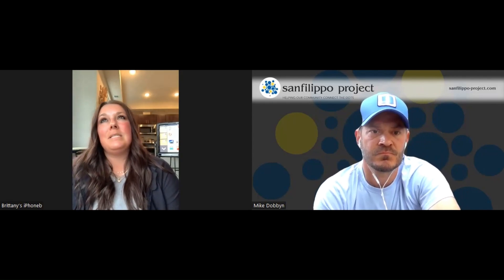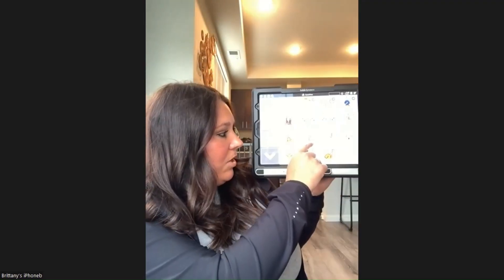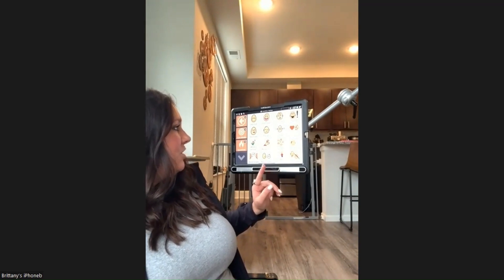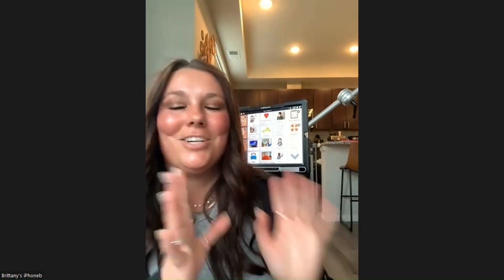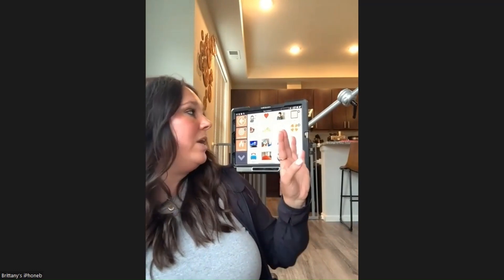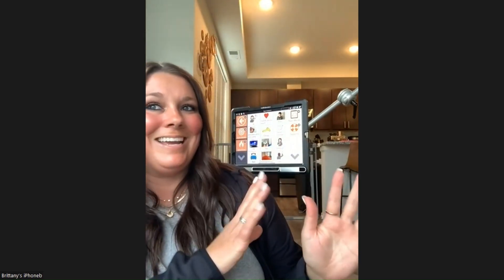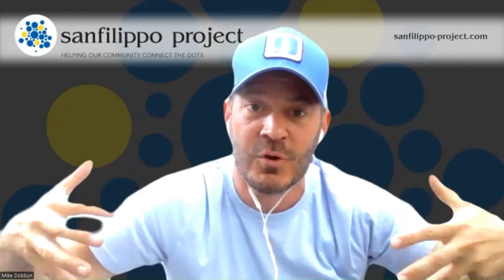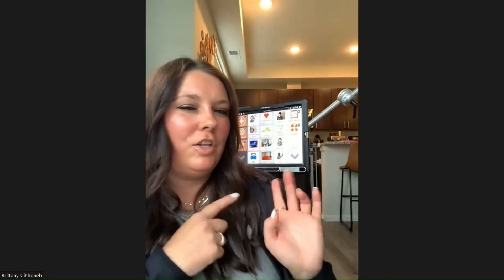Wisconsin girl with Sanfilippo Syndrome regains voice through eye-gaze communication technology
Wisconsin mom Brittany Lagarde's 8-year old daughter Sawyer lost her verbal skills starting at age 5 due to the cognitive regression associated with Sanfilippo Syndrome (aka, childhood Alzheimers).  Here, she explains and demonstrates the device.